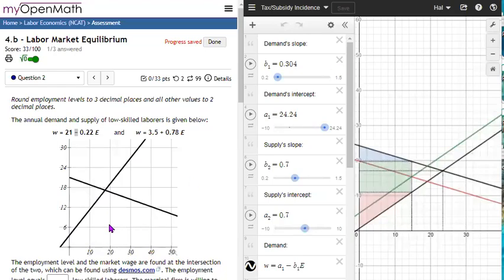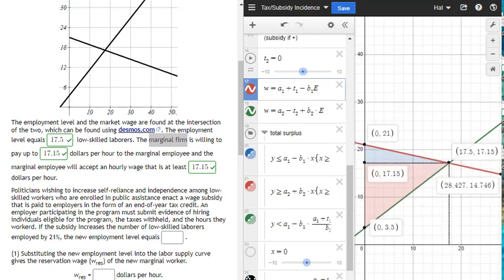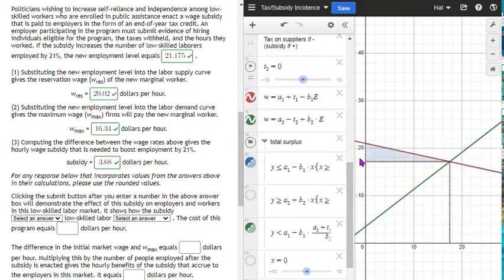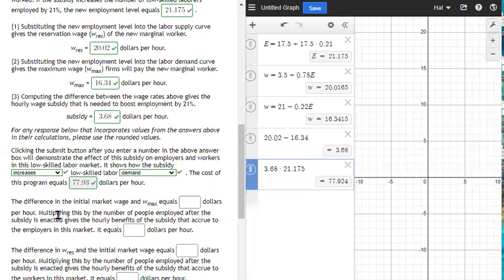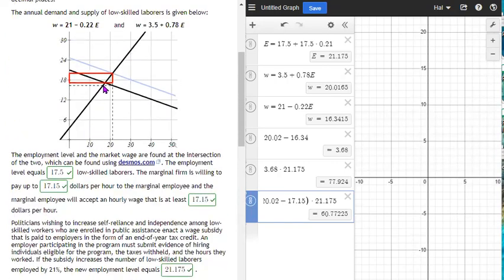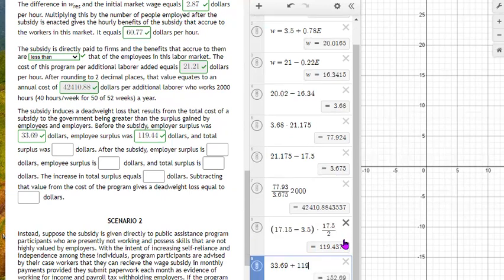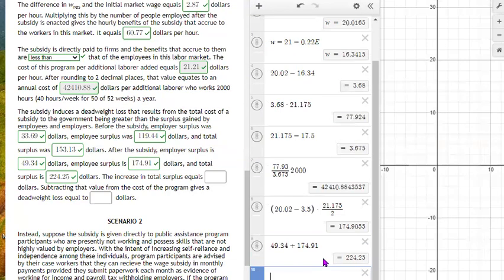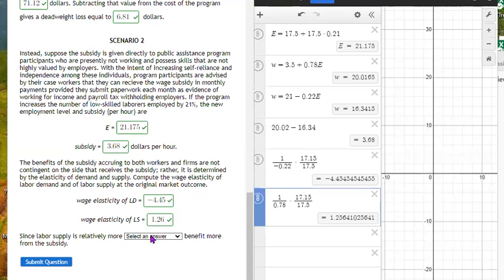Labor market subsidies